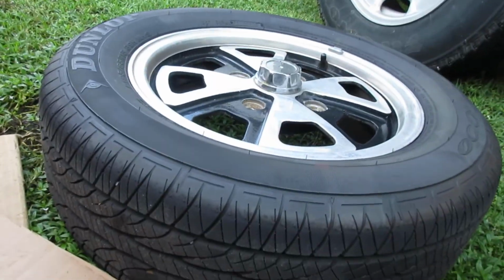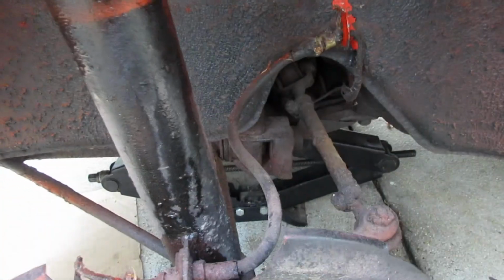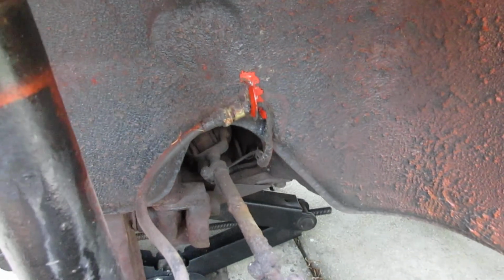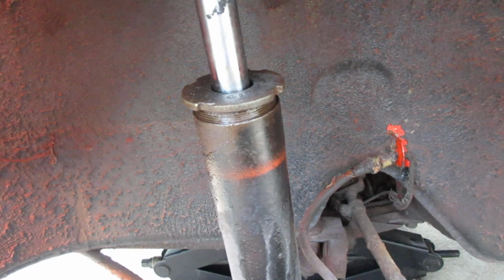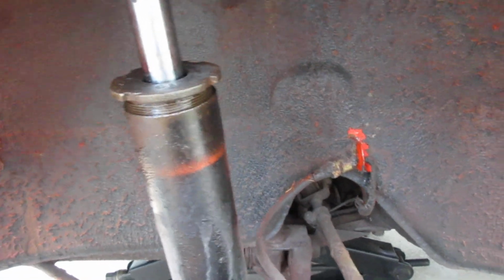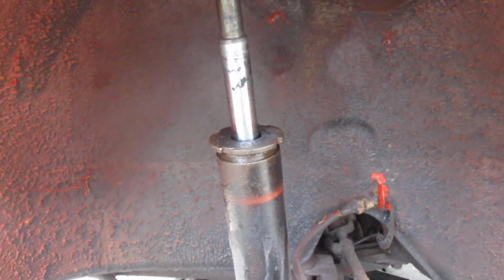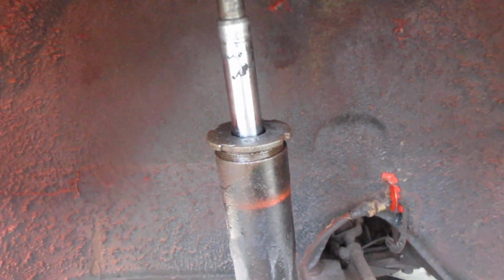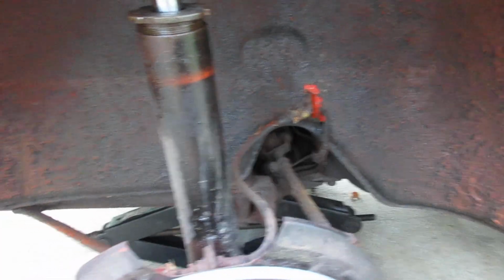Porsche 914 front strut incert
How I replaced the front strut incert on a Porsche 914. The easy way.